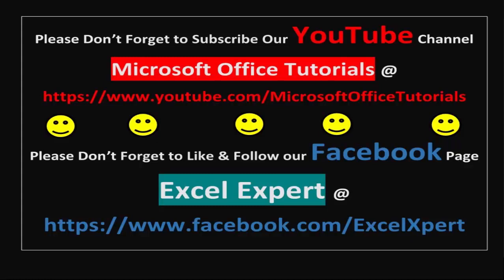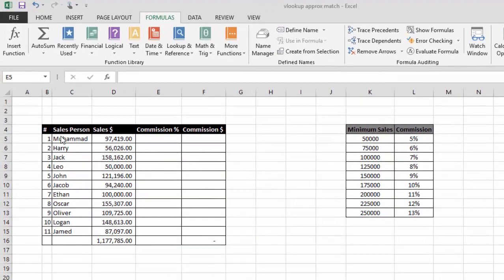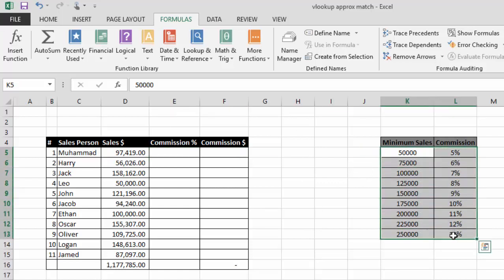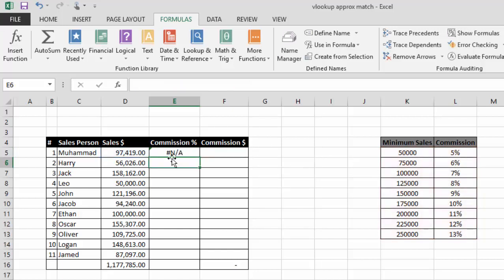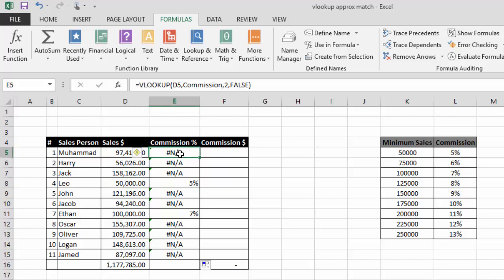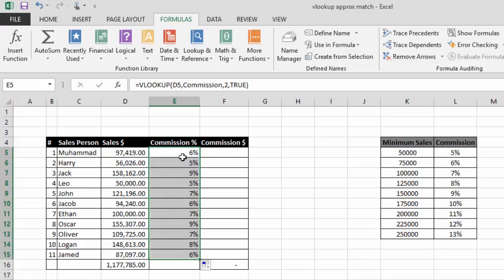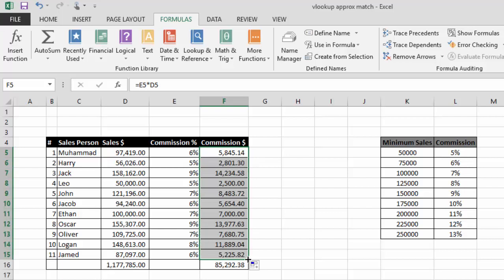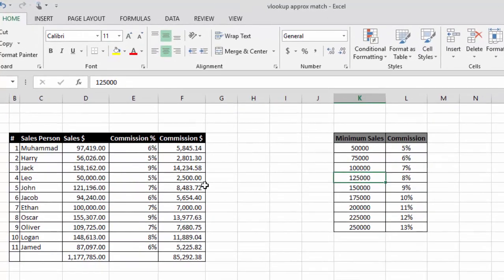VLOOKUP FUNCTION WITH APPROXIMATE MATCH OR NON EXACT MATCH (Full Tutorial)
This tutorial on VLOOKUP Function with approximate match or non exact match explains how you can use approximate match in vlookup function.
This tutorial also explains limitations of exact match in vlookup function.
You also need to keep you lookup array in Ascending order to get correct answer in approximate match.

Following are also link to some other useful tutorials of MS Excel